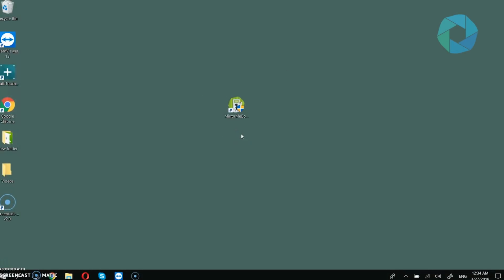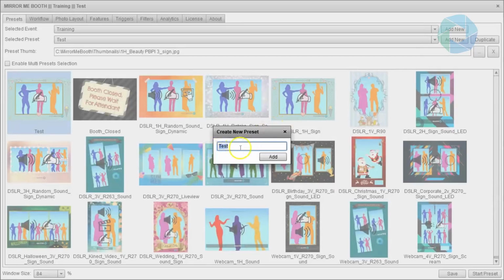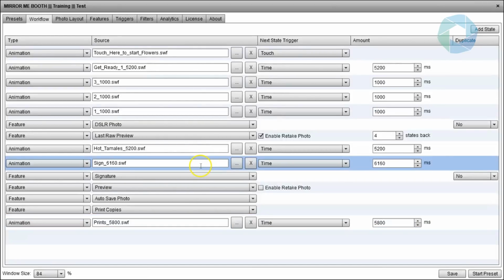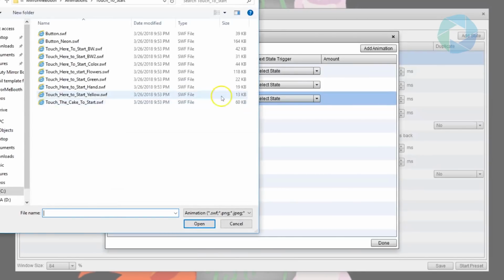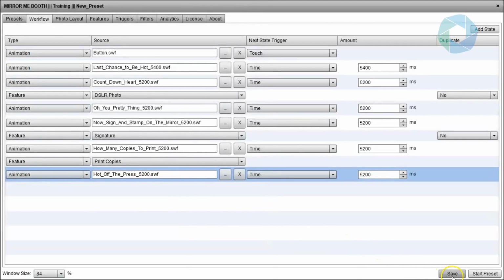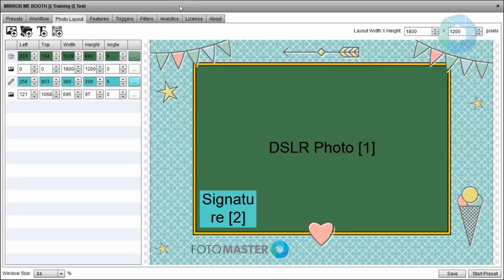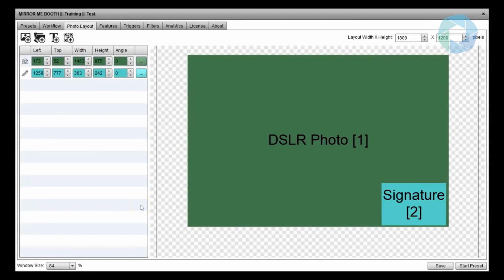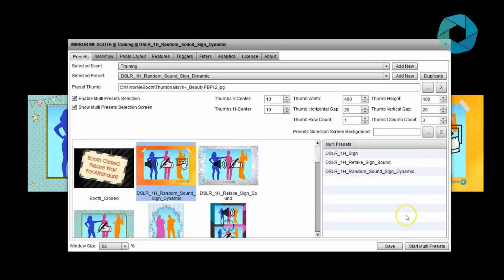Mirror Me Software - Full Video Tutorial